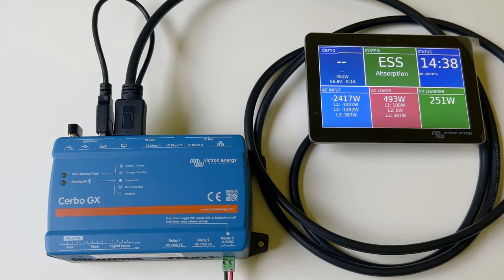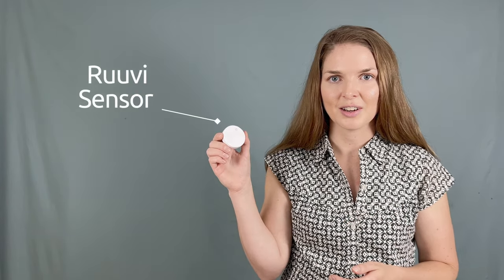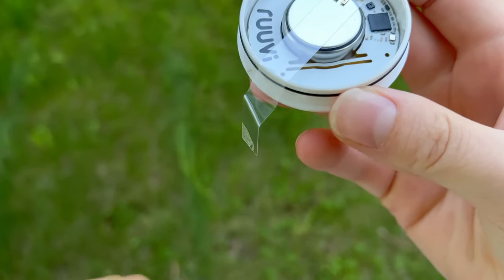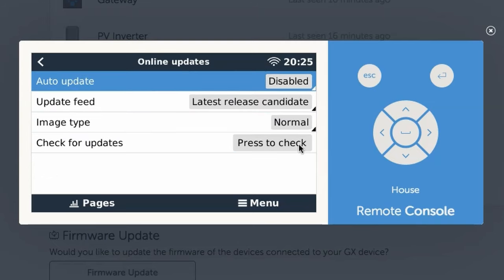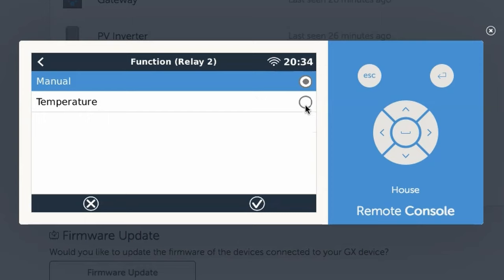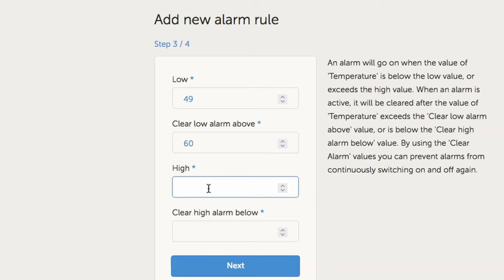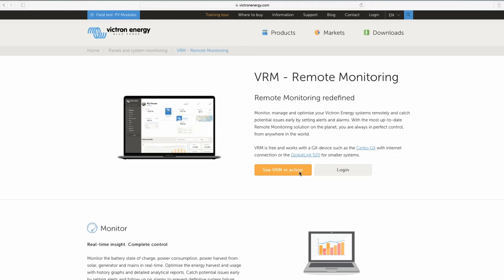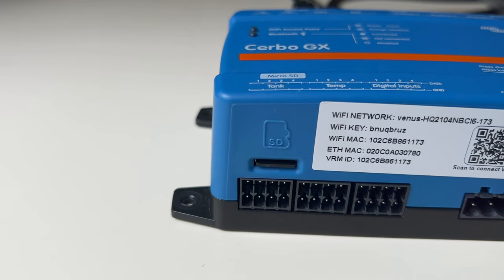Monitor Temperature on Victron's Cerbo GX Using Ruuvi Sensors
You can now use built-in relays on a Victron Cerbo GX device to control things based on temperature data using a Ruuvi Bluetooth sensor. See the links below for an overview of Ruuvi's main products as well as step-by-step instructions for connecting an out-of-the-box Ruuvi to a Cerbo GX, how to set a relay controlled by temperature data coming from the Ruuvi, and how to set alerts in Victron's Remote Monitoring platform (VRM):

What makes the Ruuvi so groovy? The Ruuvi is a durable, wireless sensor that measures temperature, air humidity, air pressure and movement. They are extremely easy to set up and with the new Cerbo GX integration, can be monitored from anywhere in the world using VRM. Place them anywhere (your rental cabin, RV, shop, garage freezer, sauna, greenhouse etc.), and set alarms in VRM to send you an email notification when a space is too hot or cold.